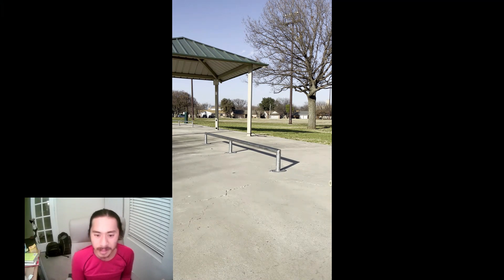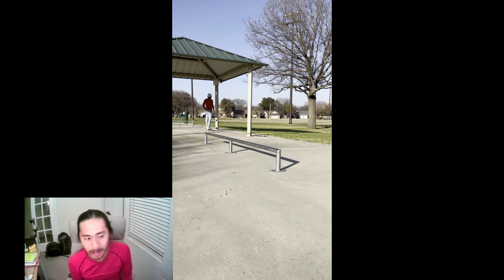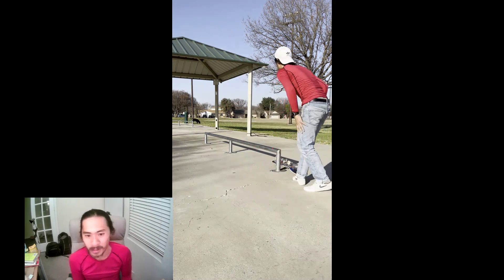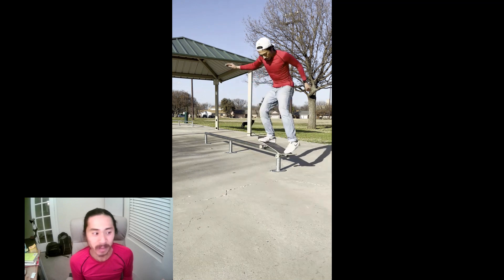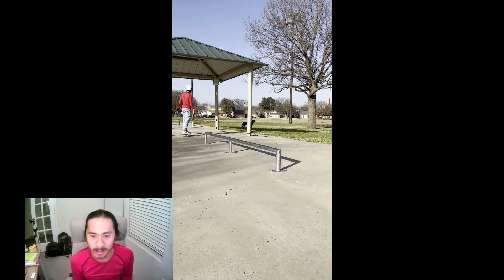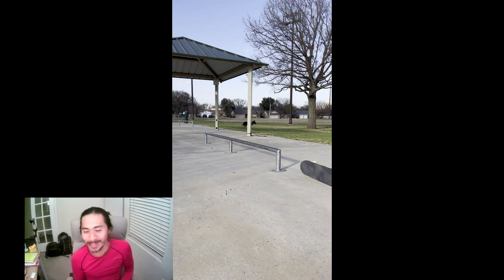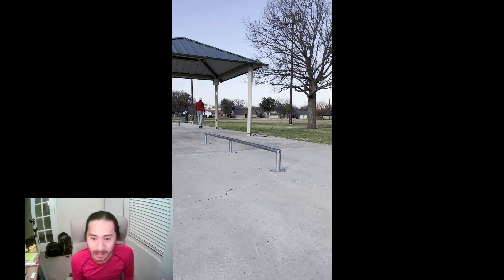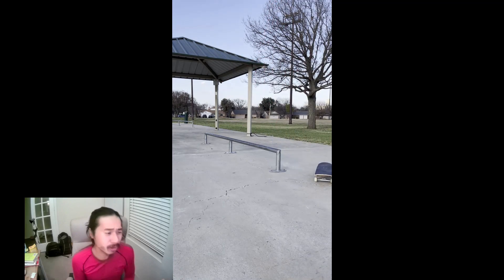Rail session 1! Analysis and commentary on my own skating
In this video I skate a rail which is something I don't usually do! Luckily I was able to muster out a few makes which is awesome, at the expense of almost losing my mind. The production quality is not that great which I can definitely look to improve on. Let me know what I should do/try next!! TY for watching.